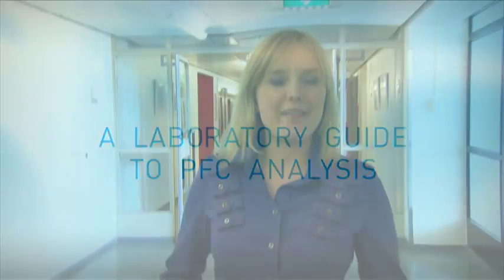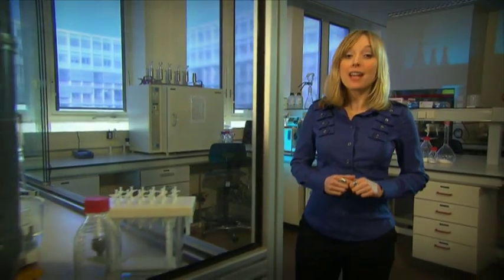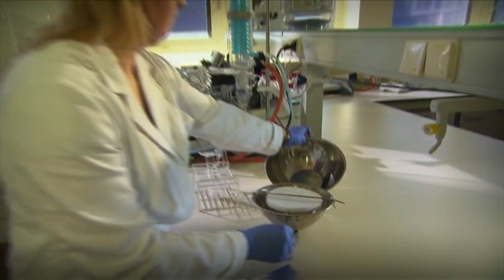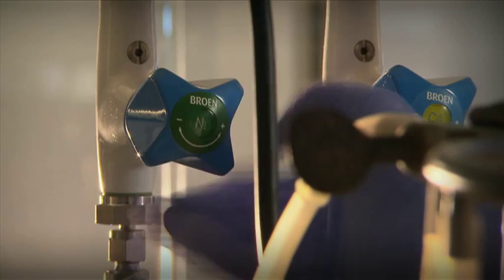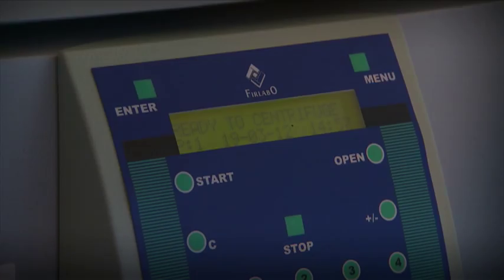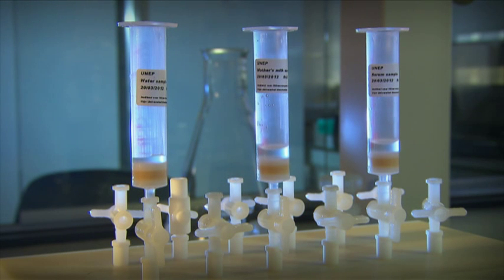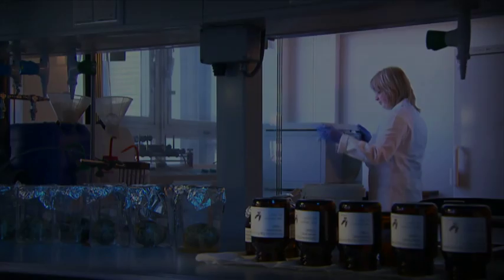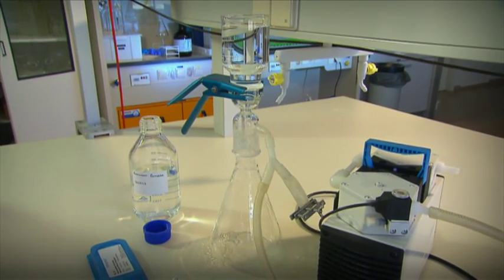A laboratory guide to PFC analysis